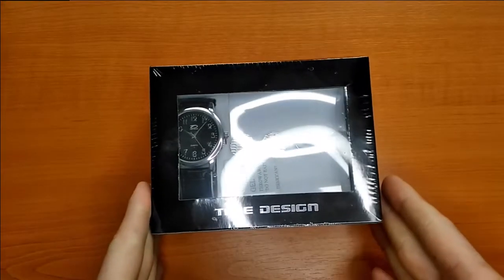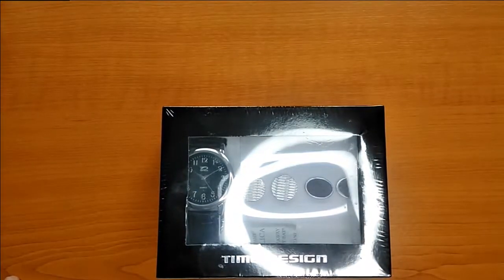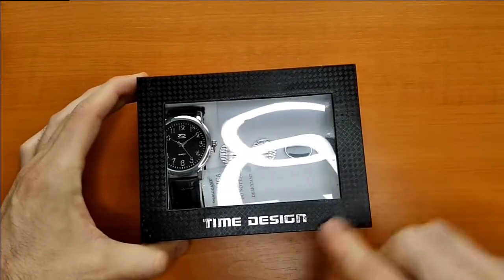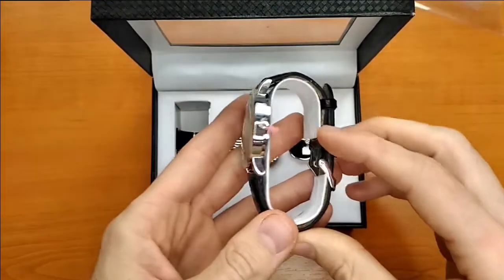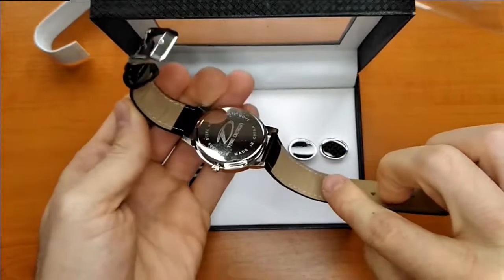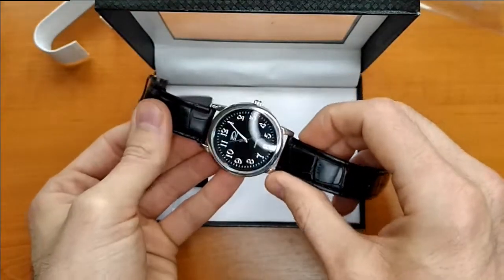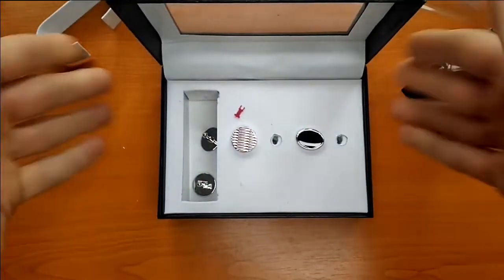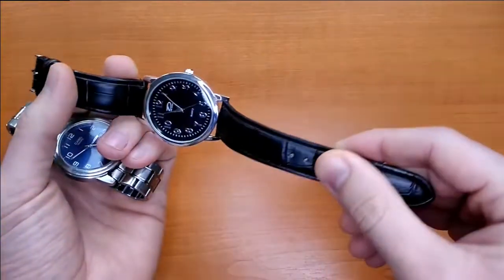My first TIME DESIGN watch experience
Much appreciated!

This video presents the unboxing and my first impression of this specific Time Design Watch. While it did not work out of the box, after filming this video I opened the case and checked the battery inside, is was depleted, so after replacing it with a new battery the watch worked just fine.

Your experience with this (or any other) brand may be different, so the decision to purchase this (or any other) item should be based on your personal reason and evaluation.

The entire content of this video is (to the best of my knowledge) copyright free however, if you happen to find your art or creation in this video, please let me know and I will be glad to credit you or to immediately remove that content, as it is not my intention to infringe on anybody’s content ownership.